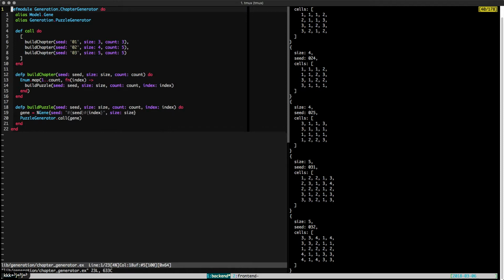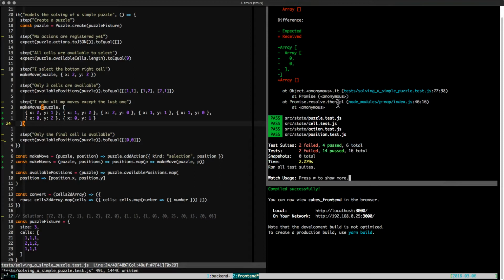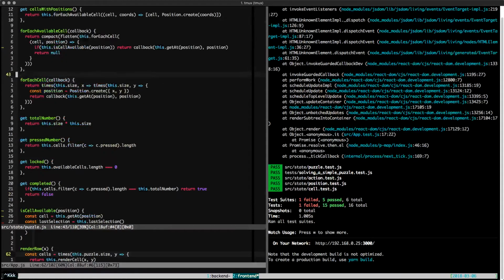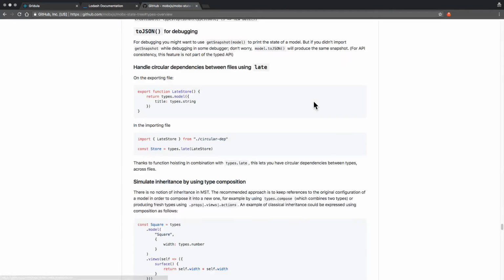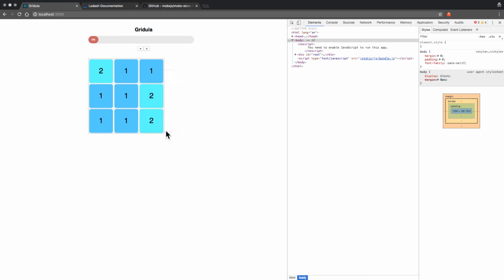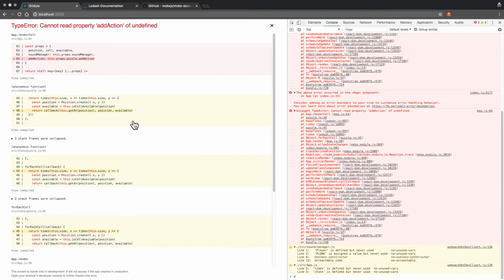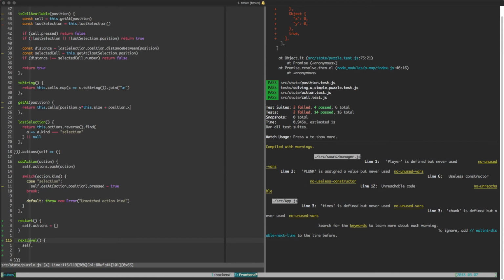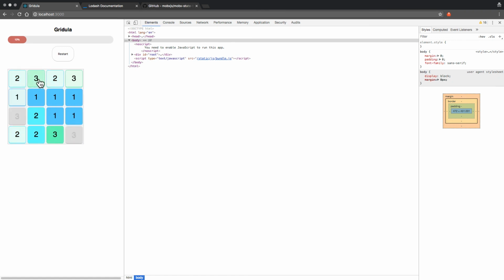React, MobX, Phoenix & Elixir - Live coding a puzzle game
Simple puzzle game running in React with Mobx.
Backend running on Elixir Phoenix.